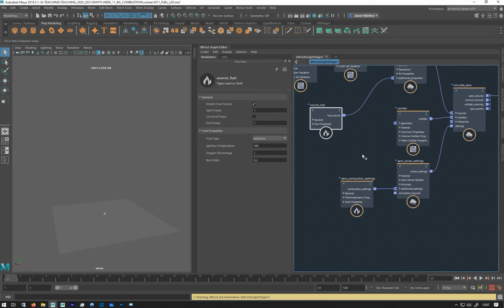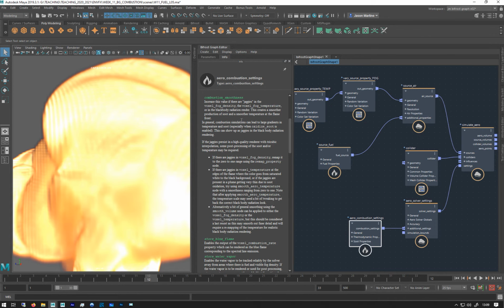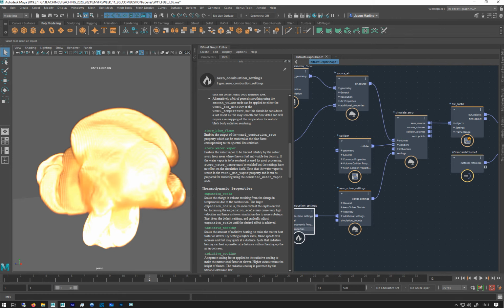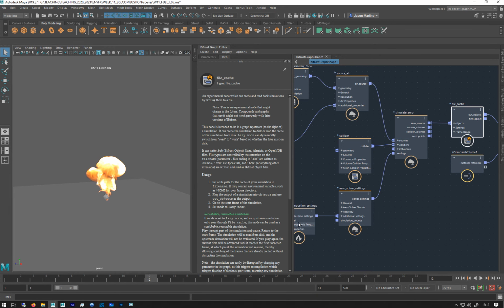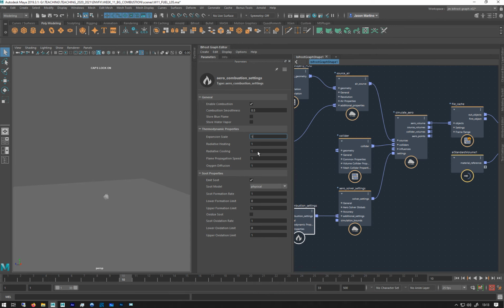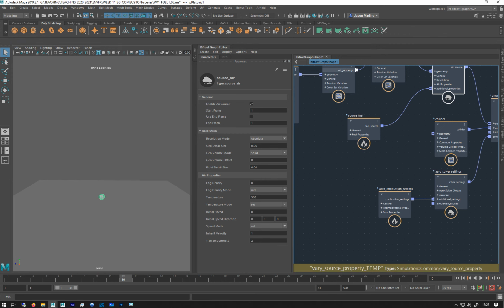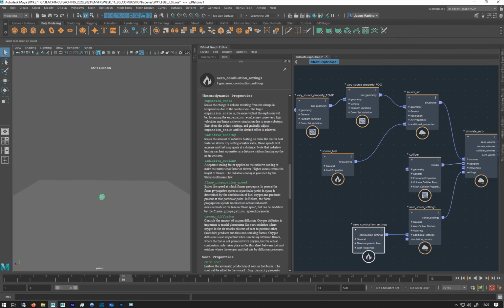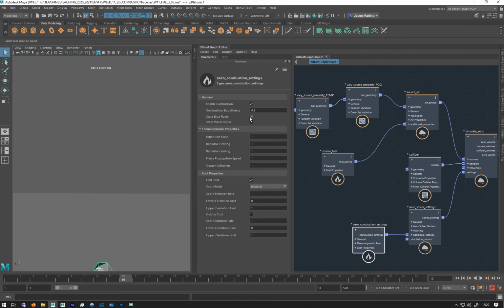BIFROST BASICS: WEEK 2 LESSON 5 COMBUSTION SETTINGS